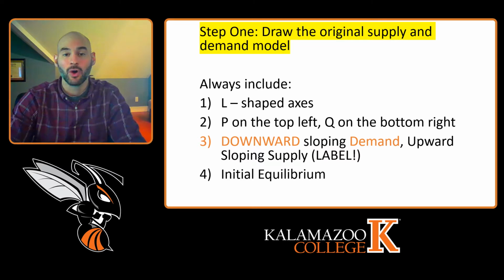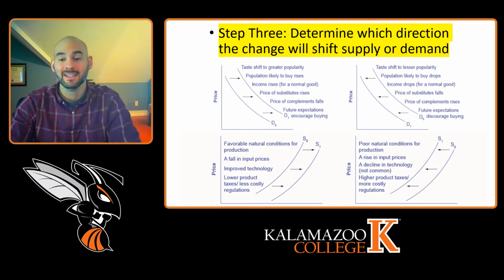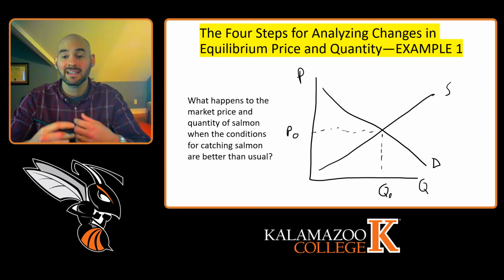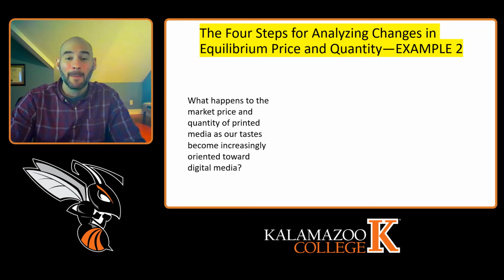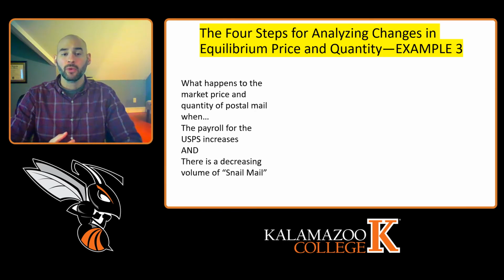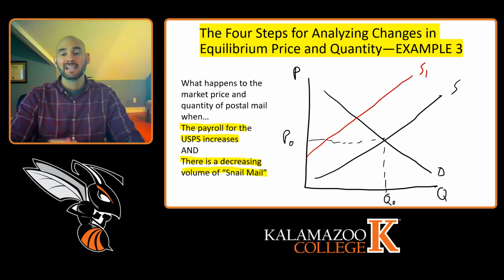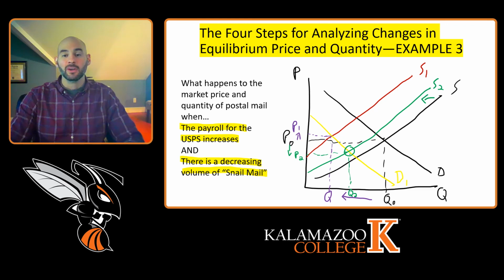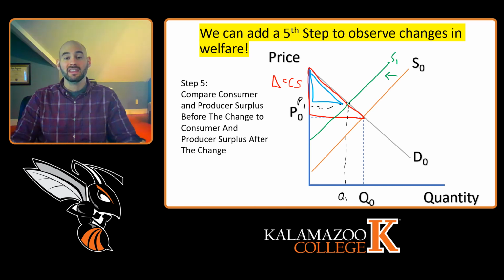W2V5 Supply and Demand Changes in Equilibrium